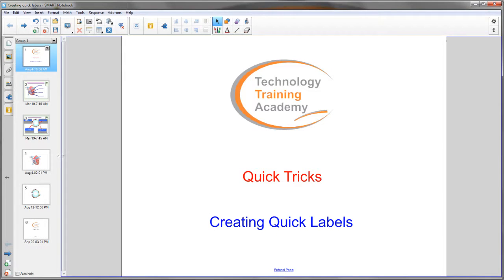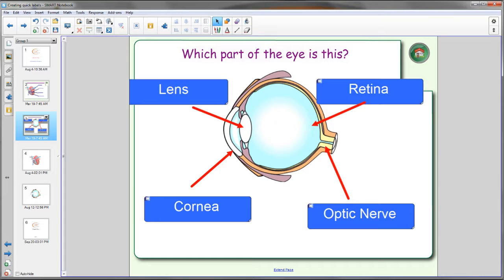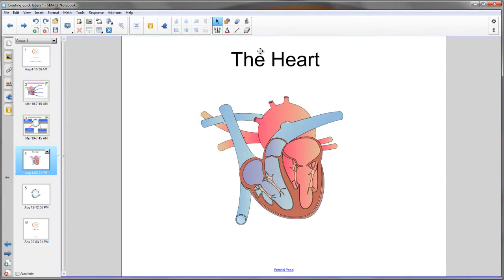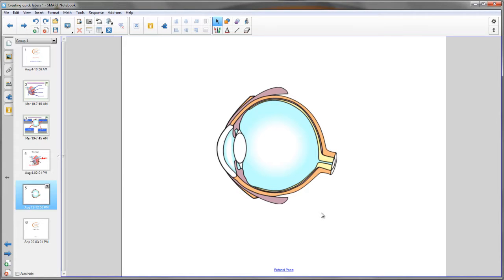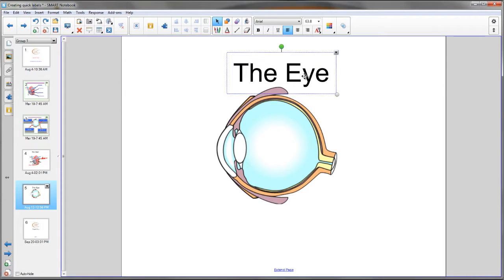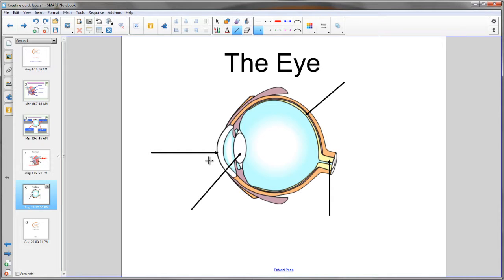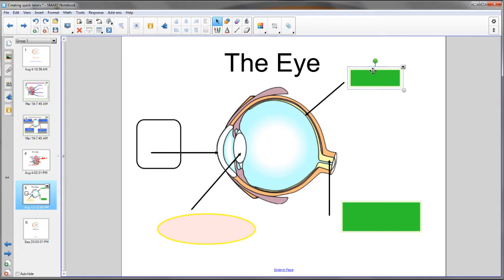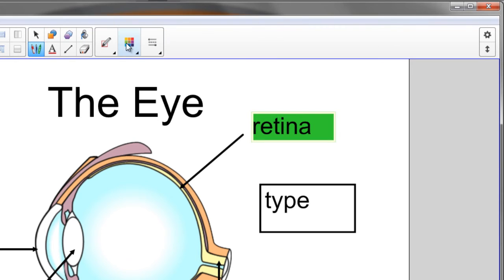Creating Quick Labels